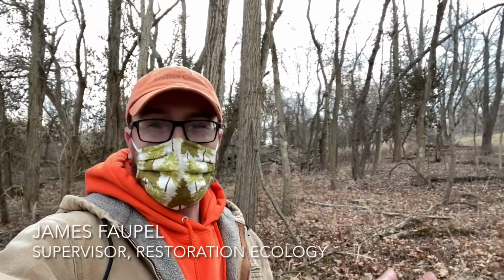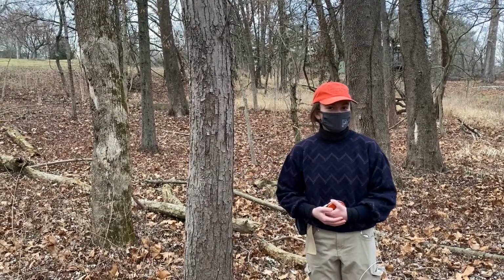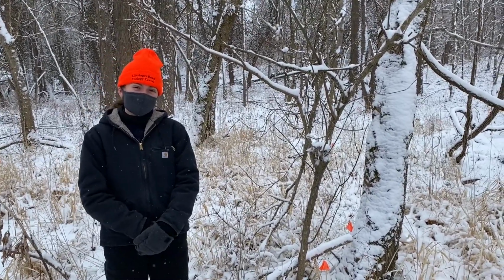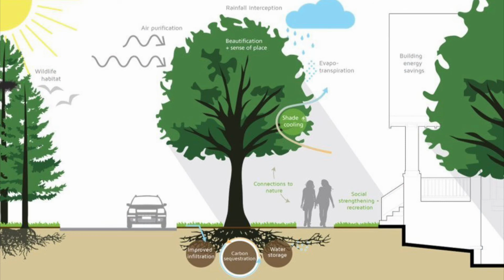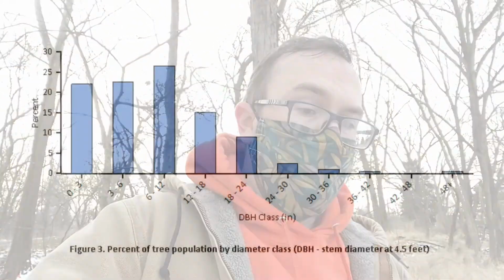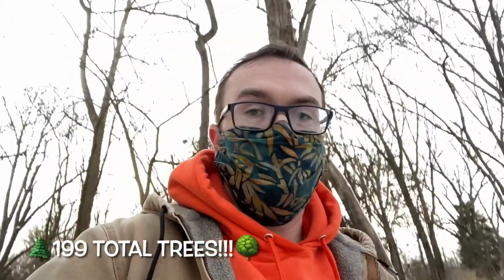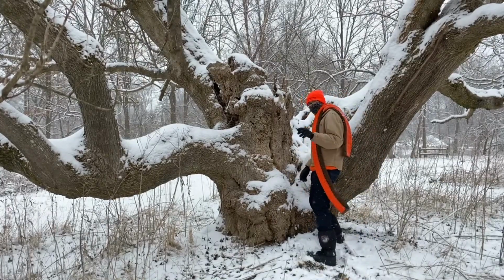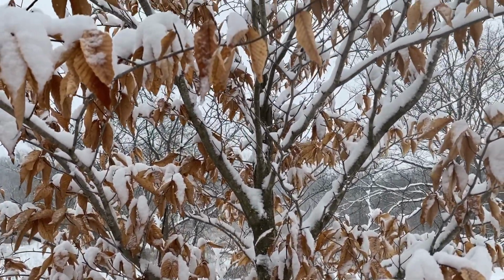Volunteer Update - Season 2 - Episode 2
In this week's episode, enjoy a bit of quiet out on the grounds during the first good snow of the season, get caught up on Sarah's tree inventory of one of our woodland restoration units, and read a mystery note left on James's desk!